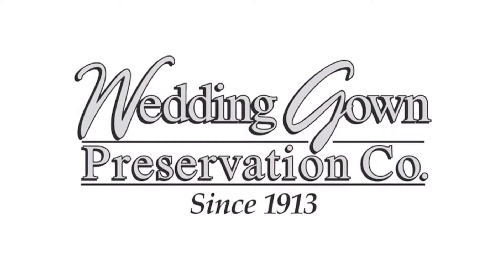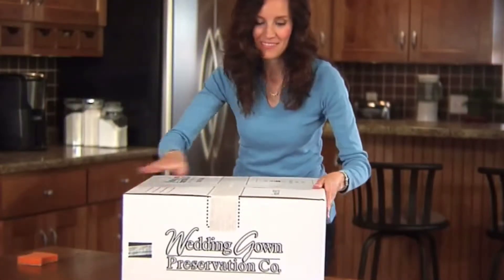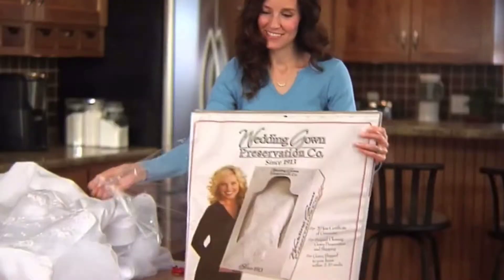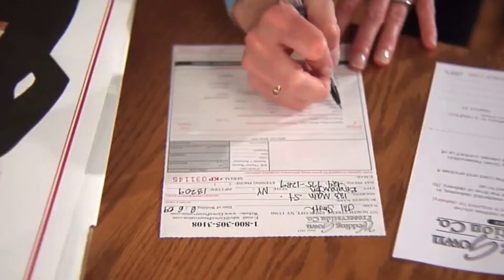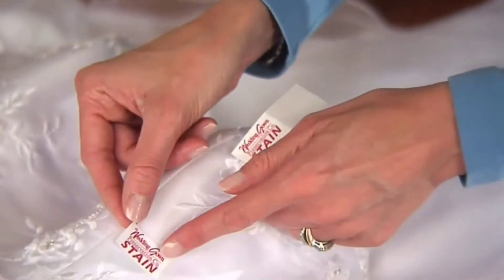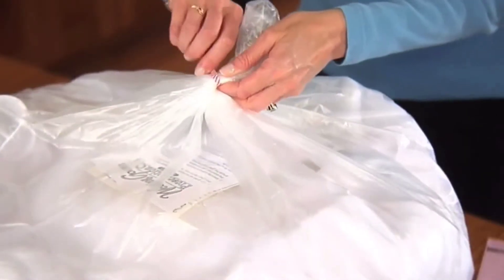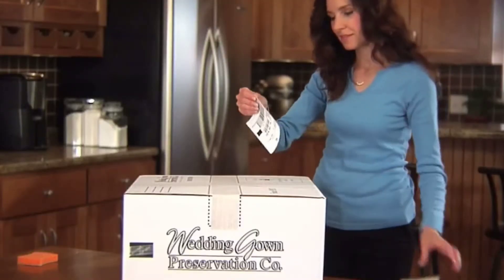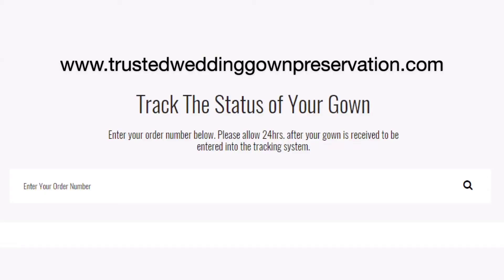Trusted Wedding Gown Preservation Kit